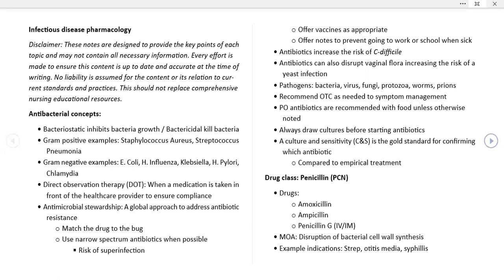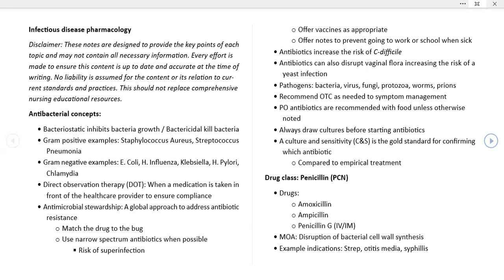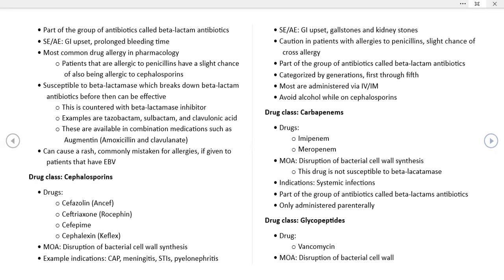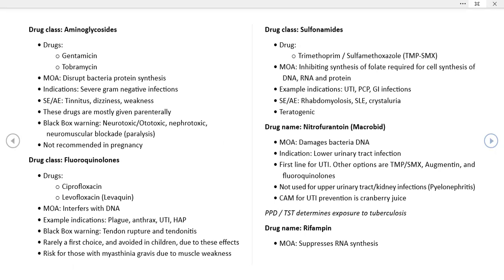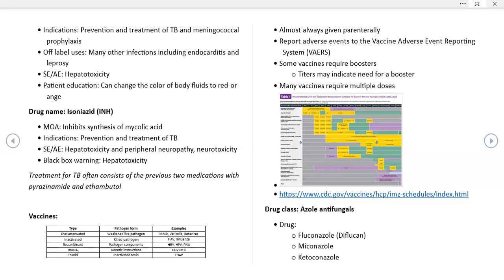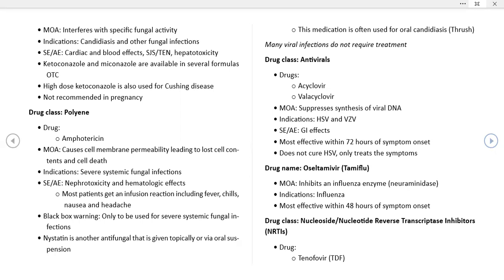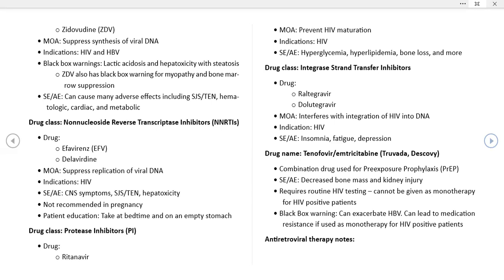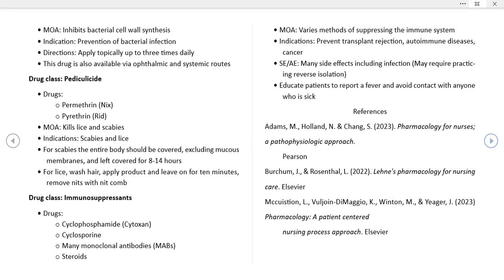Infectious disease - Nursing pharmacology prep video (Antibiotics, antivirals, vaccines etc.)